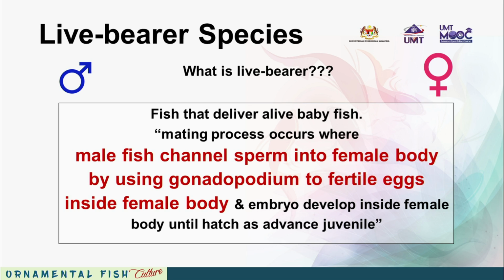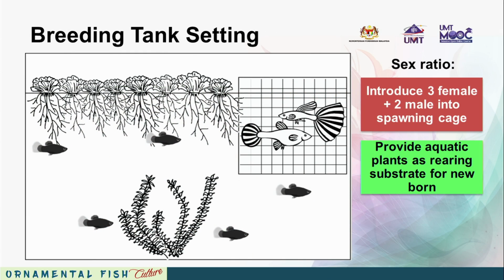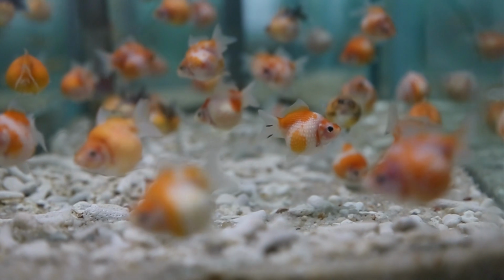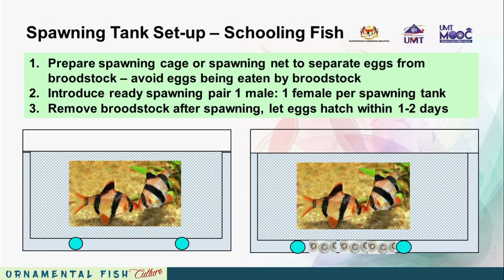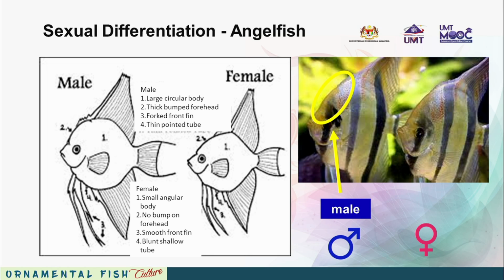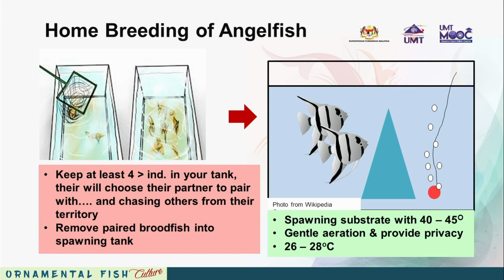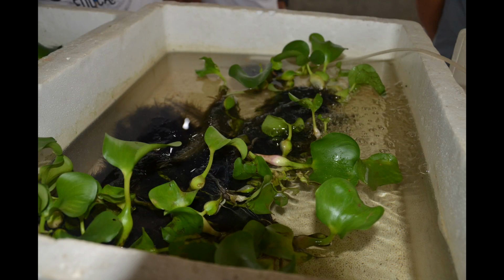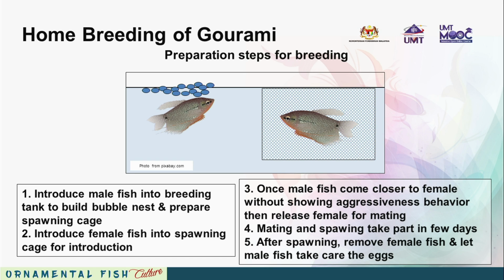UMTMOOC : Ornamental Fish Breeding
Presented by - Liew Hon Jung